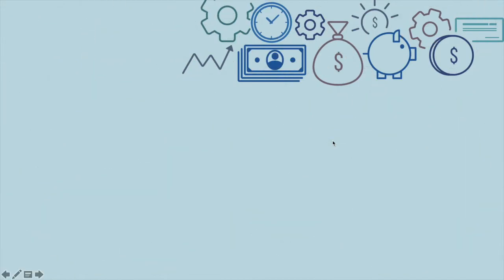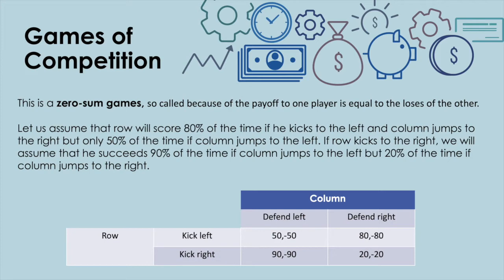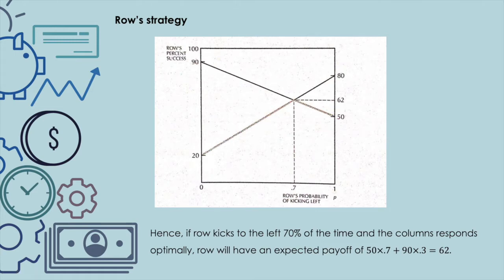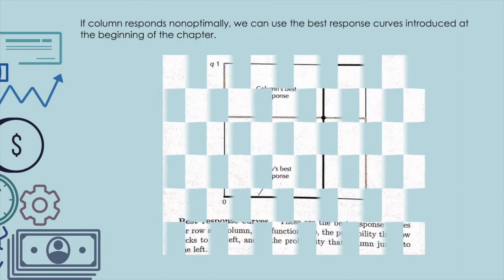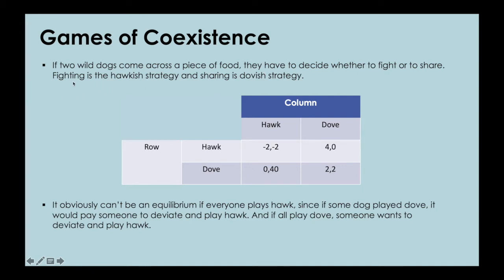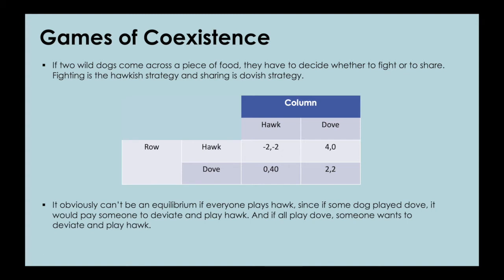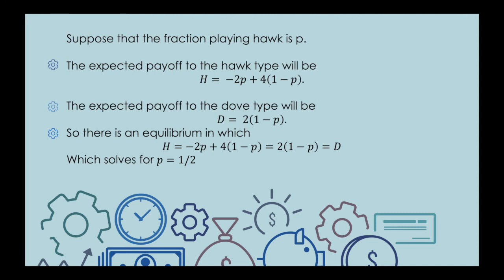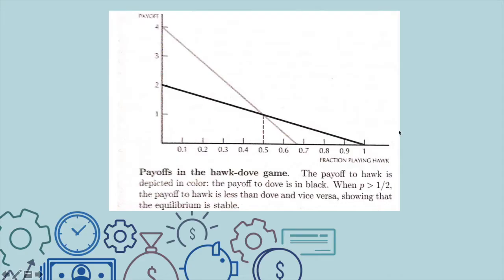GAME APPLICATION-Microeconomics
Presentation by :
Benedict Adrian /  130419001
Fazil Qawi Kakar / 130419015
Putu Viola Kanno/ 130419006